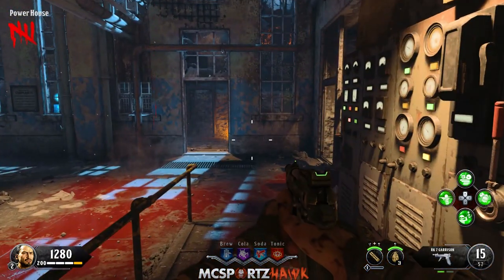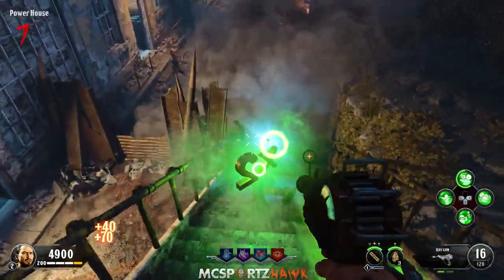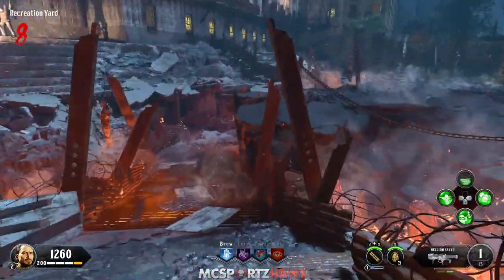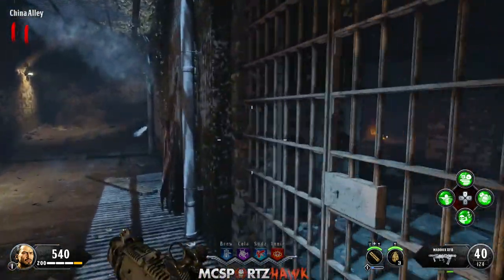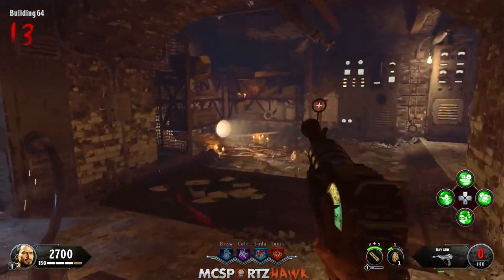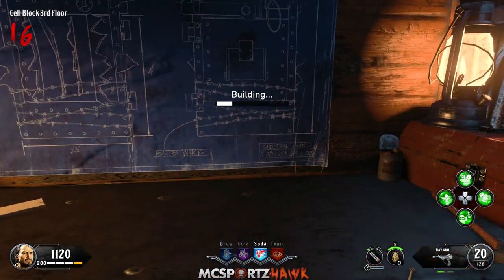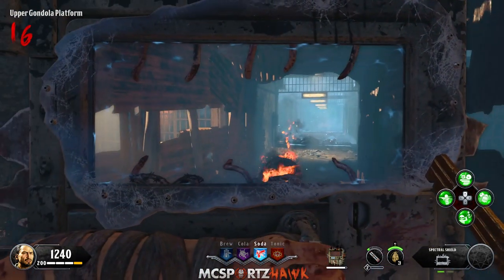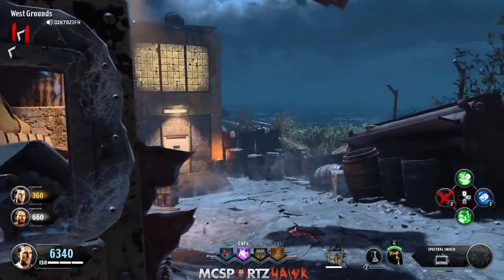Blood of the Dead - SPECTRAL SHIELD TUTORIAL (Black Ops 4 Zombies)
Black Ops 4 Blood of the Dead  SPECTRAL SHIELD TUTORIAL
Can we smash 1000 likes for BO4 Zombies?

More Black Ops 4 Zombies Blood of the Dead Videos!